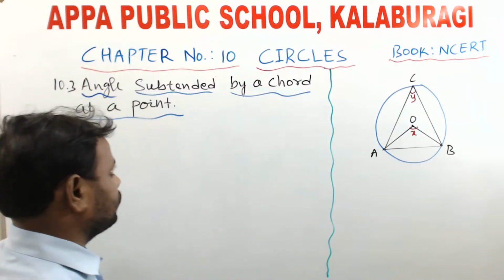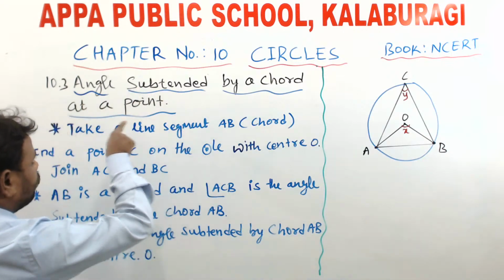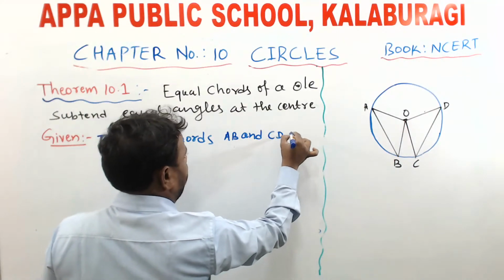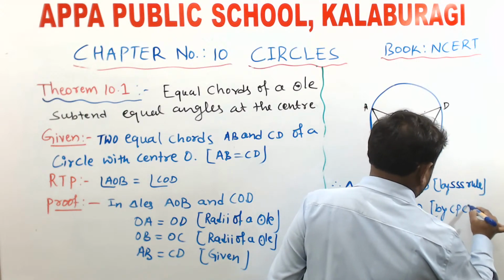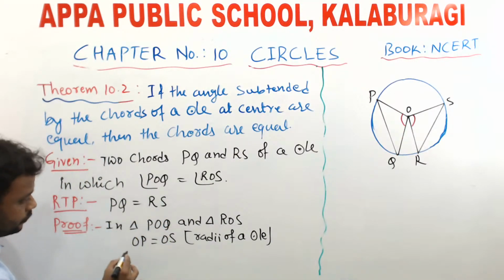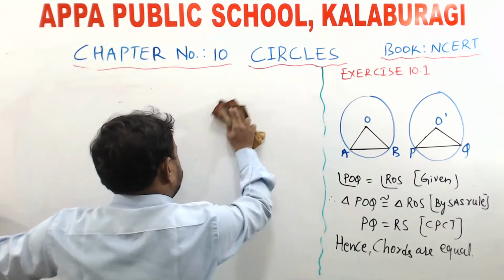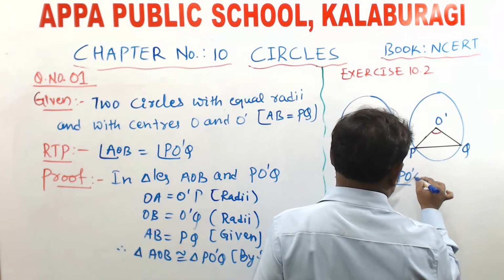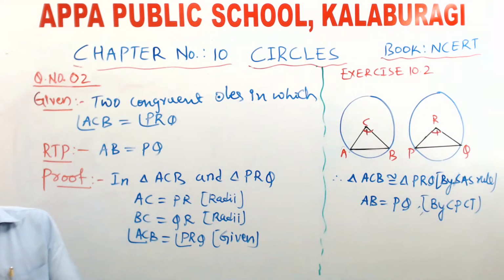APS: GRADE 09 -MATHEMATICS- CHAPTER-10-CIRCLES-PART-03 : 29/09/2020 - Mr. SANGAMESH S BOROTI